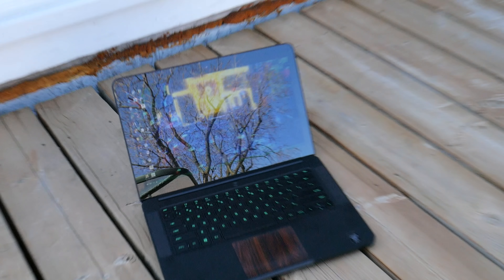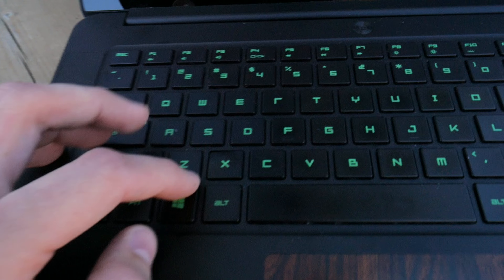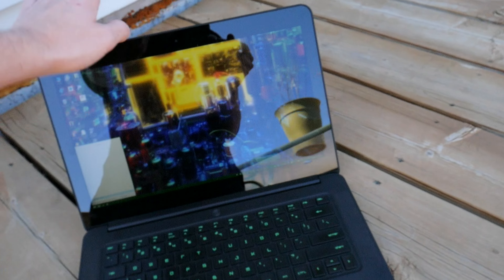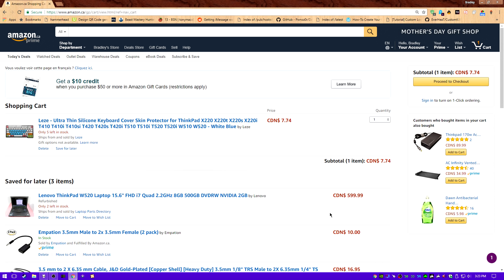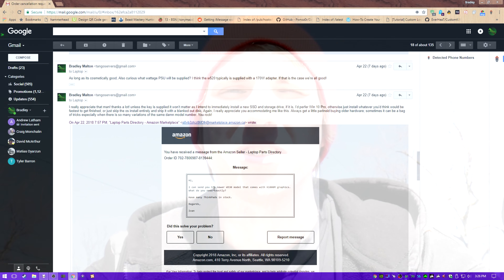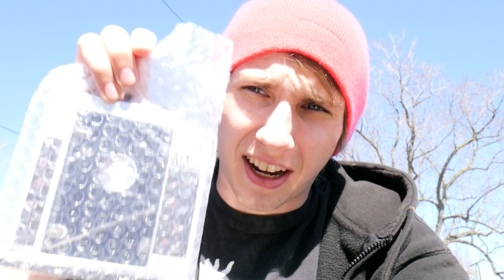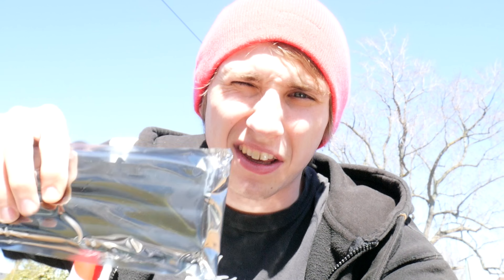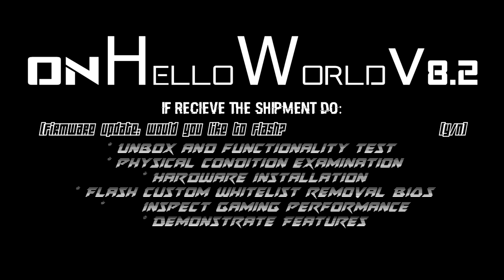Which Model to Buy in an Age of Poor Design and No Parts? | Hello World V8.1 - NO PARTS FOR RAZERS!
HELLO W0RLD v8.1 -
[THIS IS WHERE I'M WORKING, HELP.],
 Recent laptop failure,
 New model search,
 Order discrepancy,
  Accessories + upgrades unboxed.

"SHOW MORE" FOR LINKS